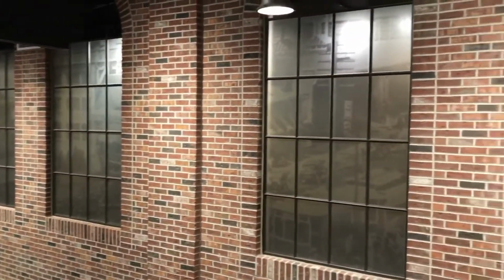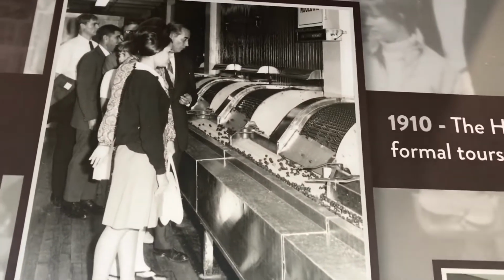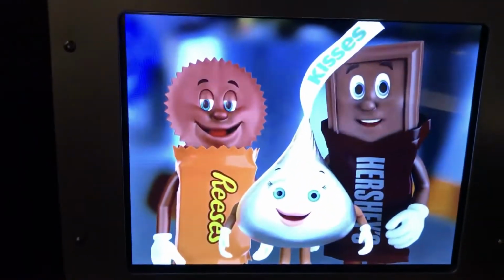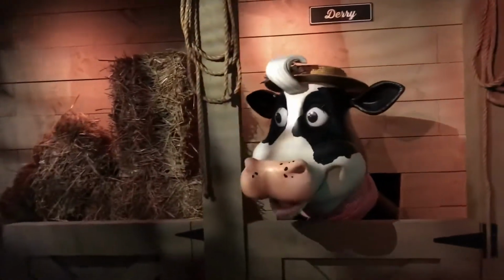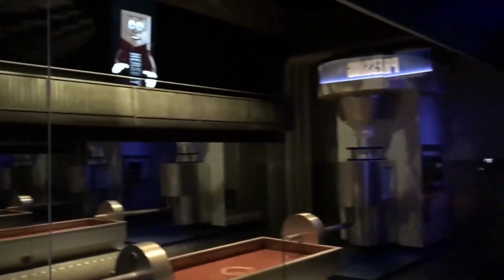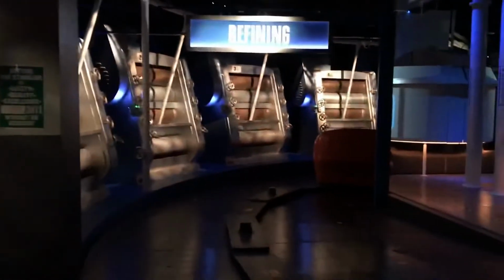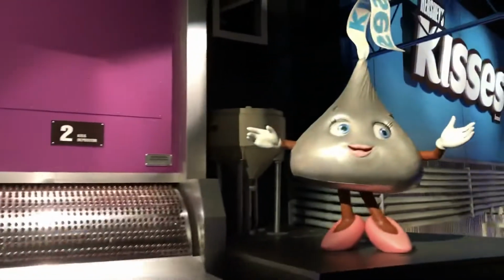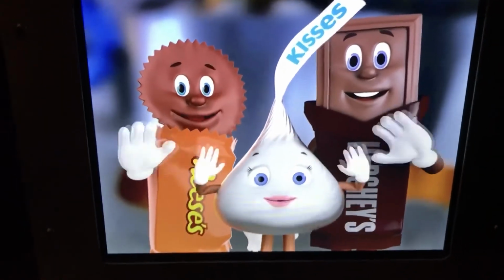Hershey’s Chocolate Tour The Ride at Hershey’s Chocolate World | ON-RIDE-POV | Hersheypark 🍫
Welcome aboard the sweetest ride on earth! Hershey’s Chocolate Tour ON-RIDE-POV! 🍫

EQUIPMENT & GEAR I USE

CAMERA:
Sony Alpha ZV-E10 ~
Apple iPhone 13 Pro Max ~

GOPRO:
GoPro HERO9 Black ~
GoPro Hero5 Black ~
GoPro Volta ~
GoPro 3-Way 2.0 ~
Smart Remote Control ~
Waterproof Floating Hand Grip ~
Magnetic Triple Charger Battery Storage Charging Box ~
GoPro Shorty Mini Extension Pole Tripod ~
GoPro Light Mod ~
Amazon Basics Large Carrying Case for GoPro ~

LENSES:
Sony SELP18105G E PZ 18-105mm F4 G OSS ~
K&F Concept 72mm Variable ND Filter ND8-ND128 ~
40.5mm to 72mm Camera Filter Ring ~

SOUND:
DJI Mic ~
Rode VideoMic Pro+ Camera-Mount Shotgun Microphone ~
Media Mod ~
Youmic - Small Lavalier Microphone ~
EDUTIGE ETM-001 Microphone ~
iDiskk iPhone iPad Wireless Microphone ~

LIGHTING:
Aputure Amaran MC RGBWW Mini On Camera Video Light ~
ULANZI VL49 RGB Video Lights ~

ACCESSORIES:
SmallRig ZV-E10 Cage ~
Sony Wireless Bluetooth Shooting Grip ~
SanDisk 256GB Extreme microSDXC UHS-I Memory Card ~
Kiorafoto Professional Water-Resistant Anti-Shock Holder Storage SD ~
Joby Gorillapod 3K Pro Kit ~
Joby GripTight ONE GorillaPod Stand ~
SwitchPod DSLR Tripod ~
ULANZI Ball Head with Claw Super Quick Release ~
Ulanzi Aluminium Camera Hot Shoe Mount ~
NP-FW50 Battery Charger Pack ~
Movo IMA-2 3.5mm TRS to Lightning ~
MOSISO Camera Backpack ~

COMPUTER:
Apple MacBook Pro 14-inch, Apple M1 ~
Lacdo 360° Protective Laptop Sleeve Case ~
Unicorn Beetle Series Case ~

DRONE:
DJI Air 2S Fly More Combo ~
DJI Mavic Air 2 Intelligent Flight Battery ~
Hanatora Air 2S,Mavic Air 2 Wall & Car Charger ~
Arzroic Battery Safe Bag ~
Lykus Titan MA200 Hard Case ~
Drone Landing Pads ~